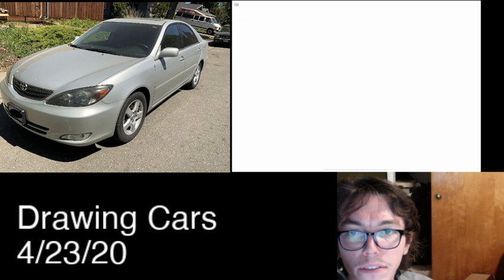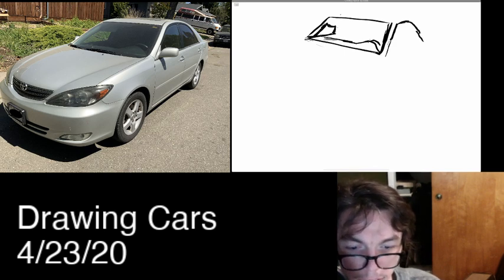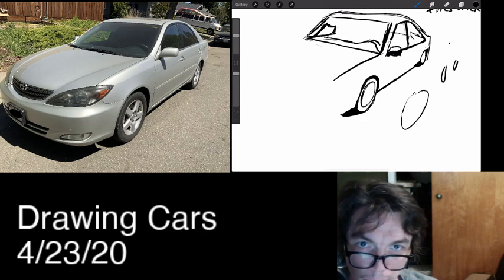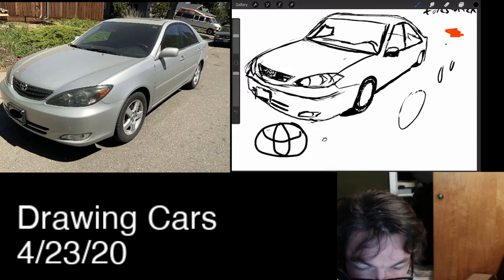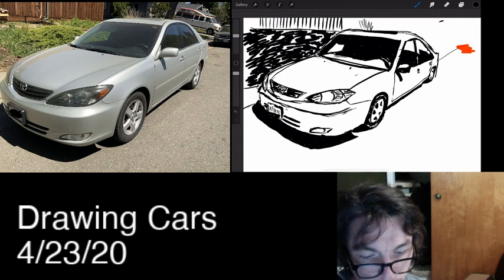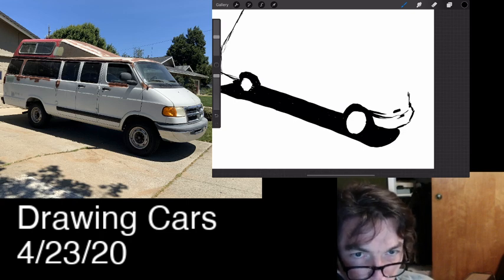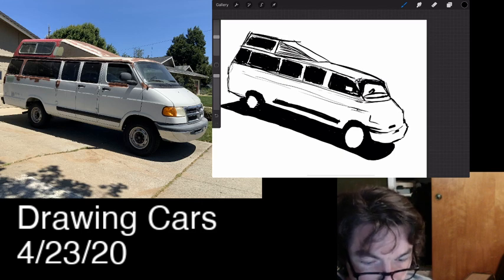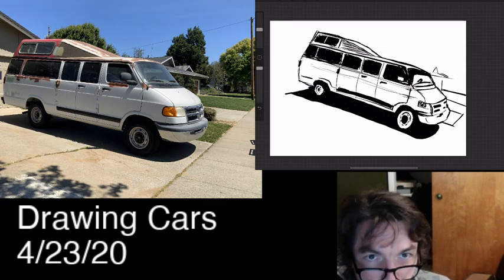Drawing Cars with Michael